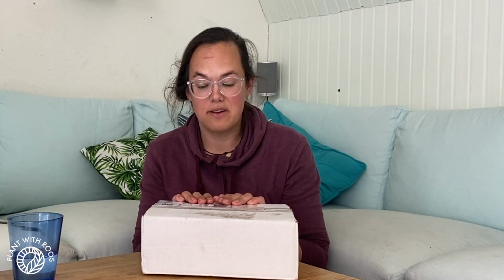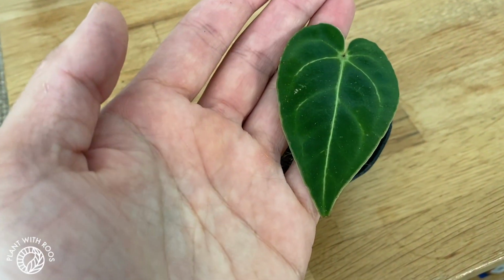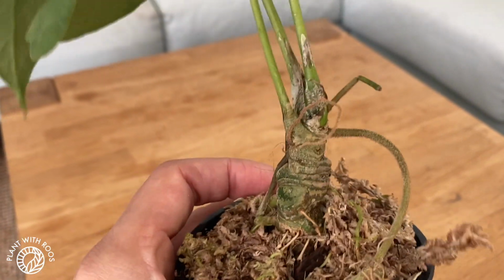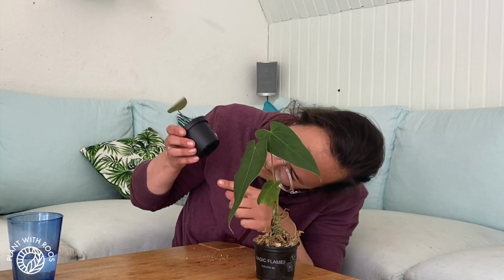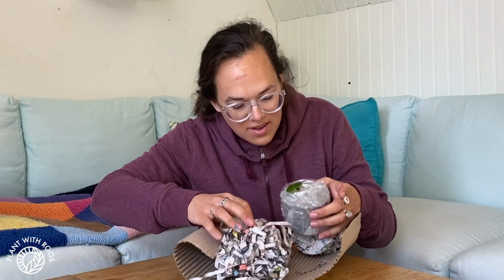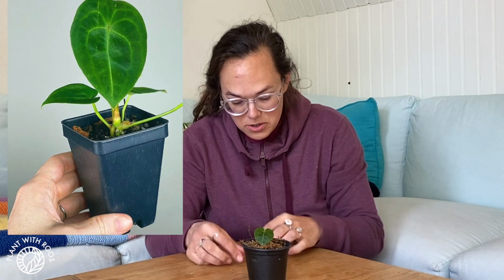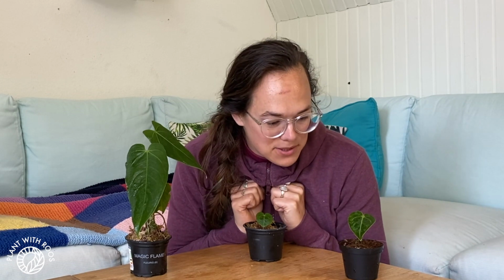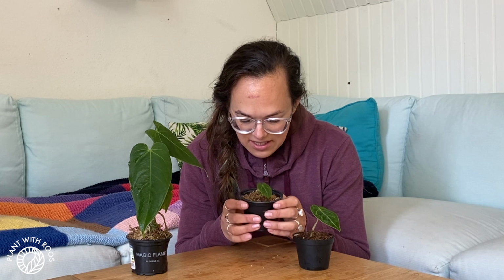3 wishlist plants... Anthurium unboxing | Plant with Roos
These are the MOST EXPENSIVE plants I've ever bought.. And they are TINY! What do you think? Would you have bought them? I'll need a lot of patience to grow these but i hope they will grow big and strong in my care :)

Donut humidifier - US EU
Superthrive - US EU
Planty book The Signature of All Things by Elizabeth Gilbert - US EU

...film gear
Tripod small - US EU